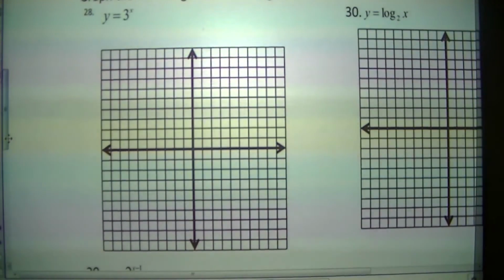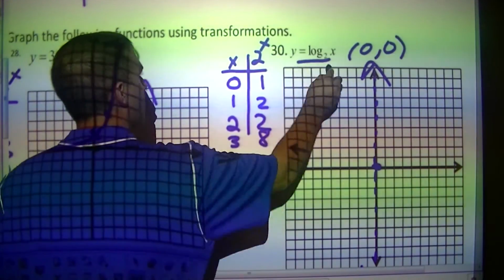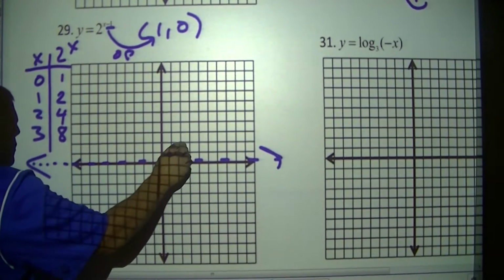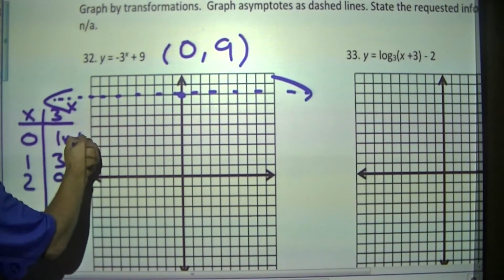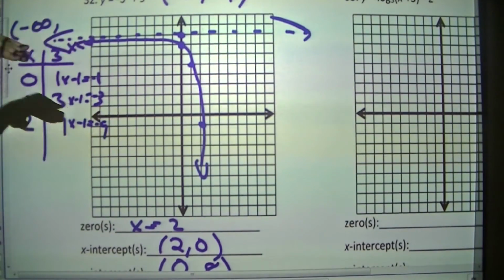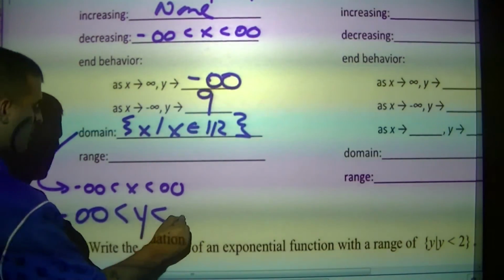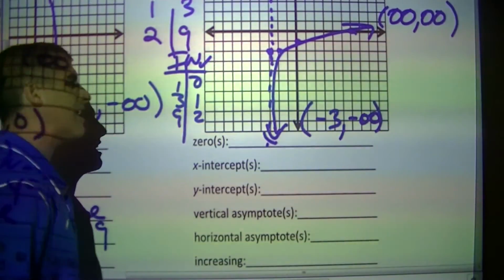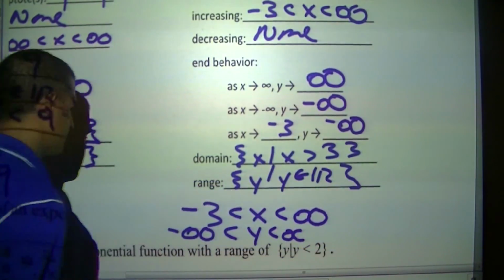Exp Log Graph Properties